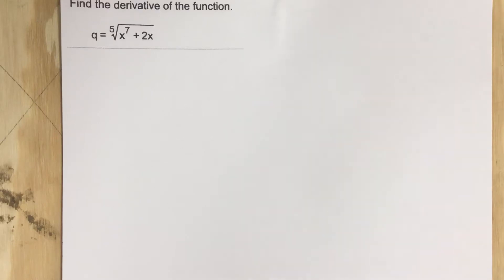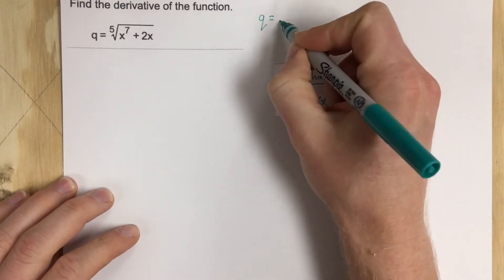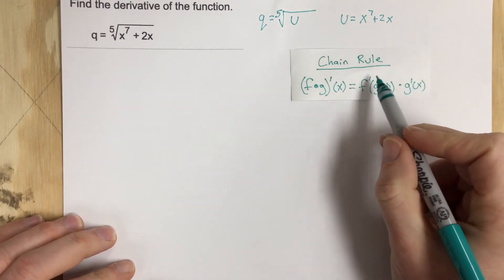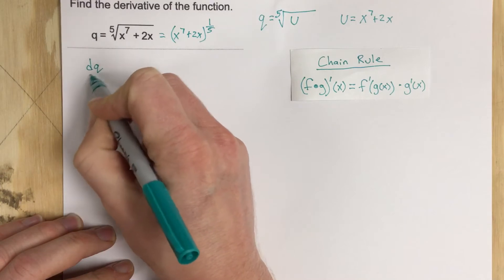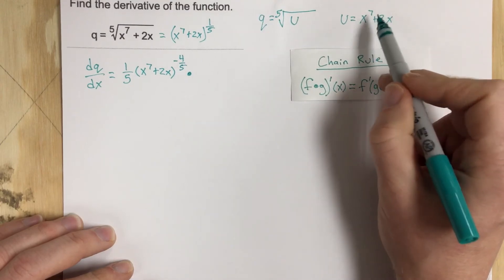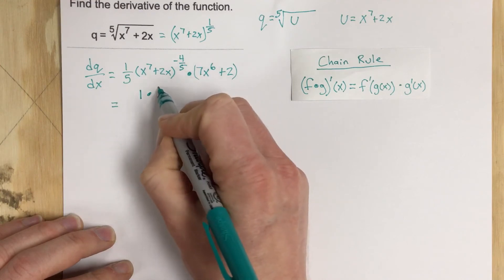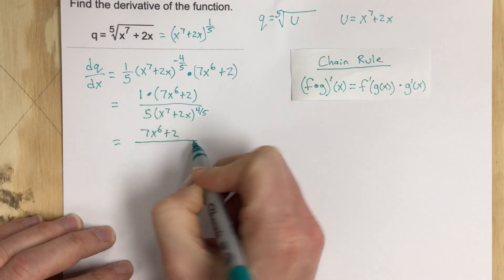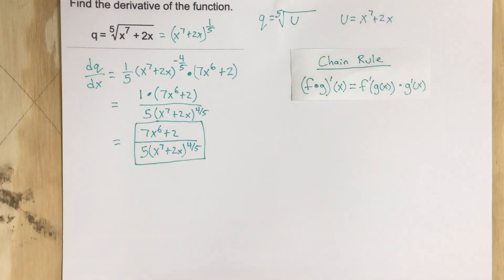3.6 - Problem #4 (Calc)